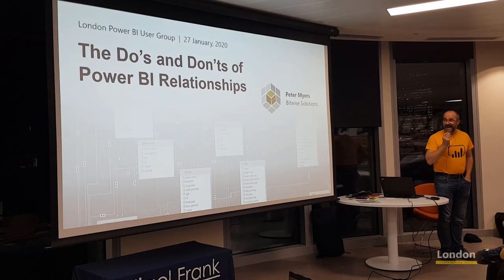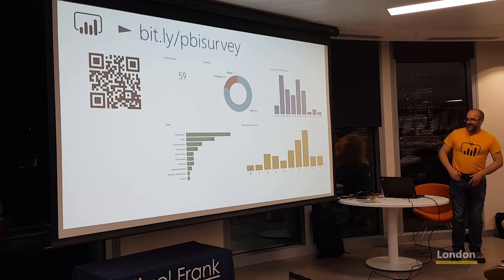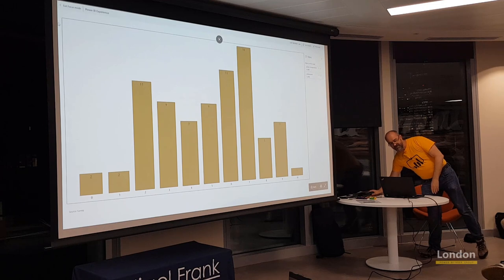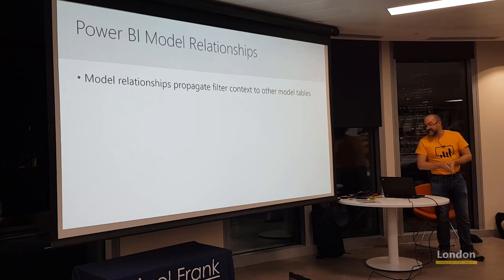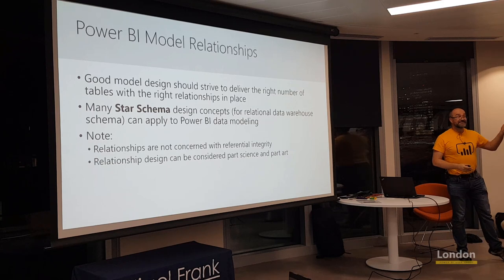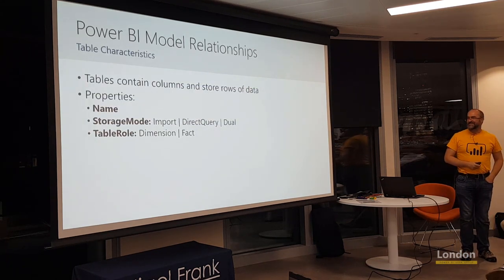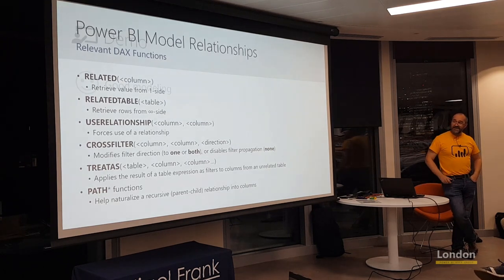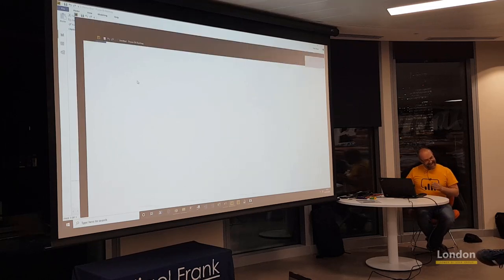London Power BI User Group - January 2020 - Peter Myers - Do's and Don'ts of relationships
This presentation is about Power BI modeling with a specific focus on relationships. Relationships are essential to delivering intuitive, accurate, and optimal models. In this presentation, learn what relationships do and how they can be configured for Import, DirectQuery, and Composite models. After a straightforward introduction, theory and demos will progress beyond the basics to explain how to achieve sophisticated model designs that include role playing dimensions, many-to-many relationships (two techniques), ambiguous relationships, virtual relationships, and disconnected tables. The DAX functions that leverage or modify model relationships are also introduced.

Peter Myers is a consultant, trainer and presenter from Melbourne, Australia. He has worked with Microsoft database and development products since 1997. Today he specializes in all Microsoft Business Intelligence products and also authors training course content for Microsoft products and services. He has a broad business background supported by a bachelor’s degree in applied economics and accounting, and he extends this with extensive experience backed by current MCSE certifications. He has been a Data Platform MVP since 2007.